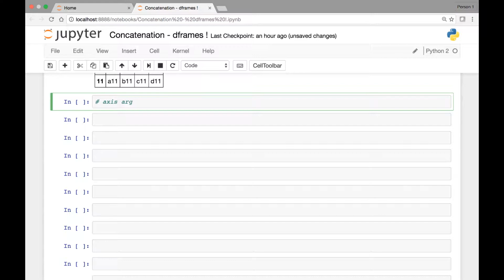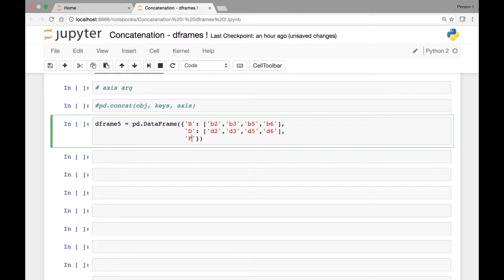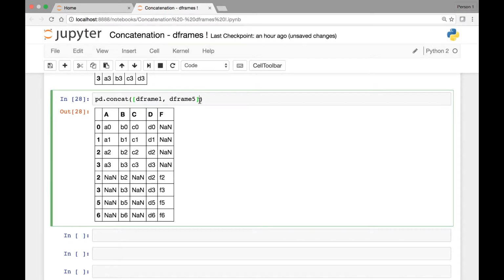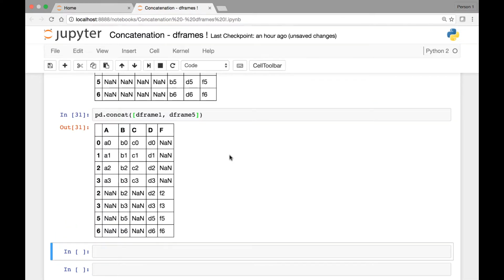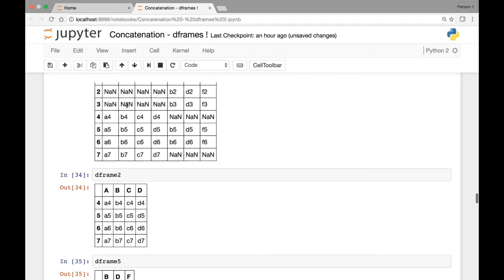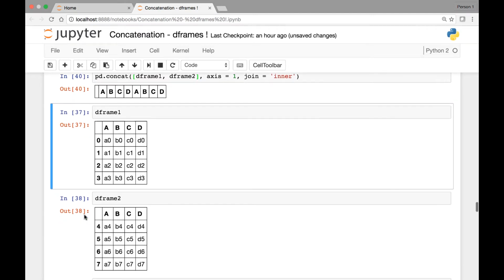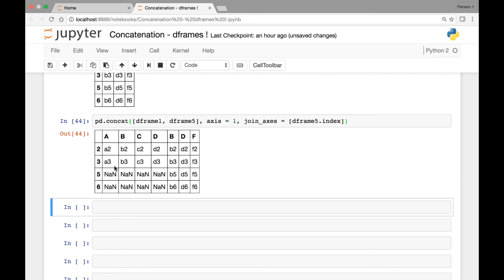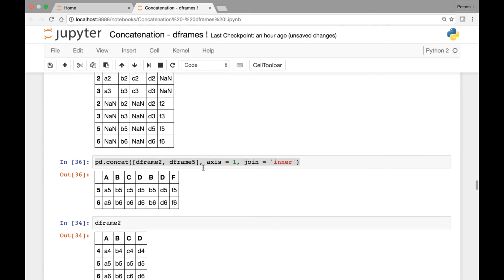Concat dframes axis, join and join axes args